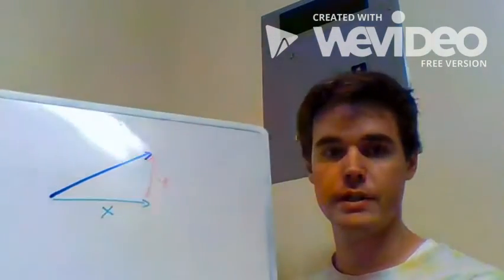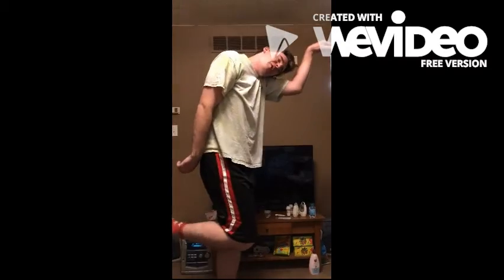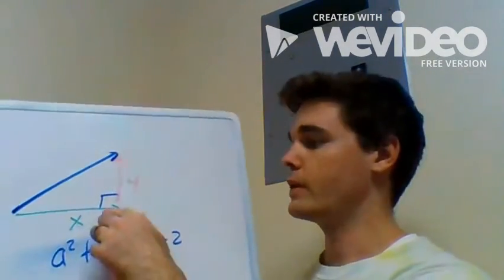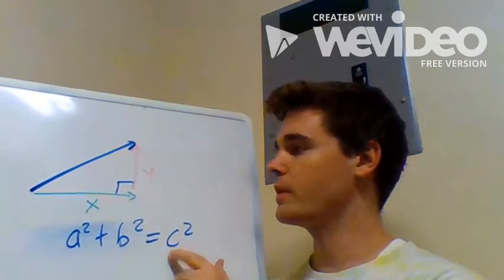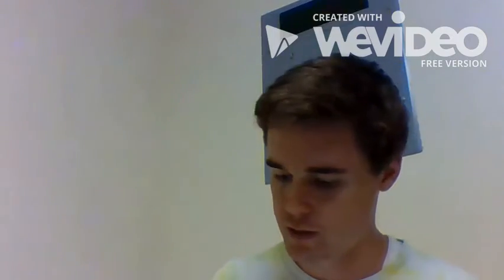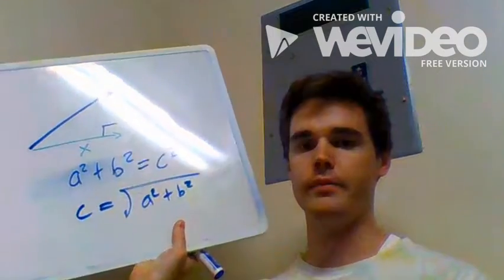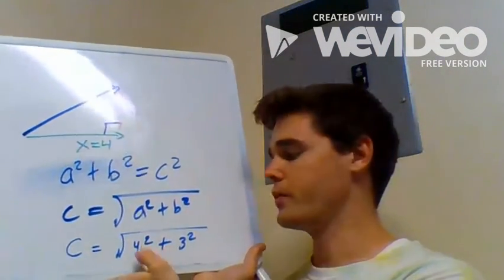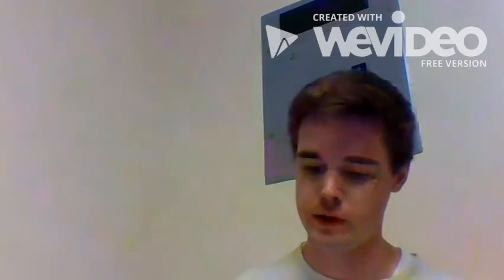Tech video 1